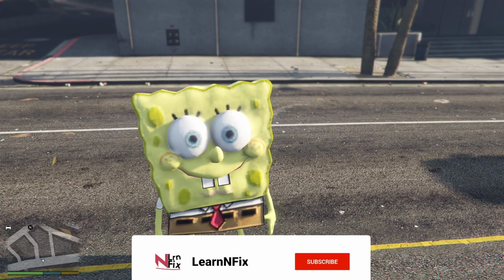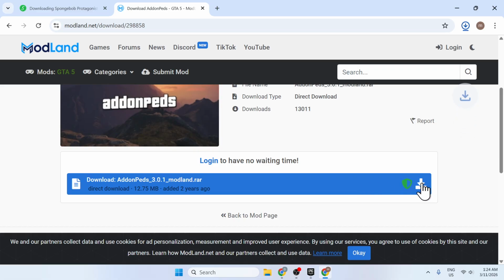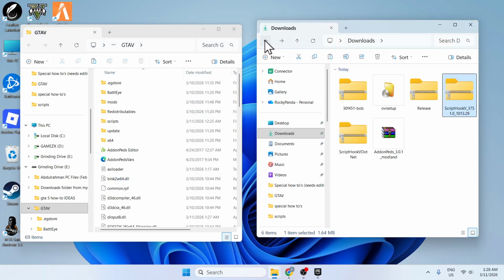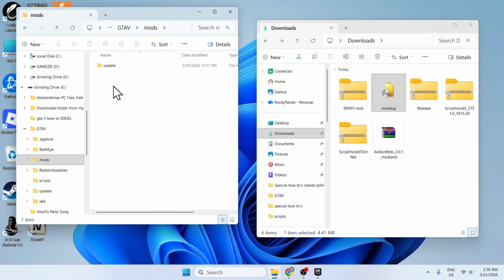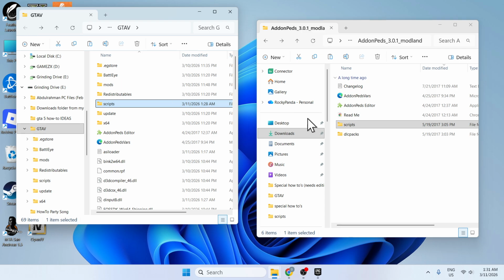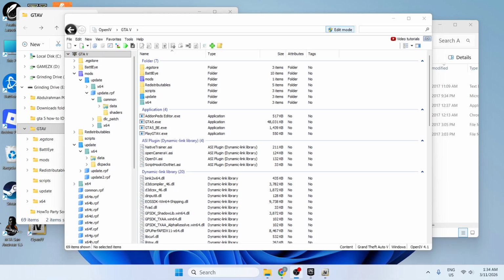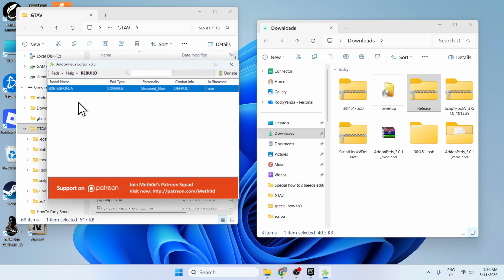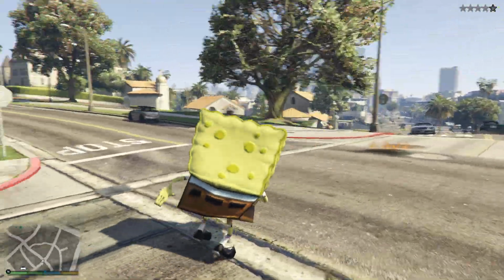How To Download SpongeBob in GTA 5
This video shows you a step by step guide on how to download SpongeBob in GTA 5. An easy to follow, Step-by-Step Guide for installing mods.